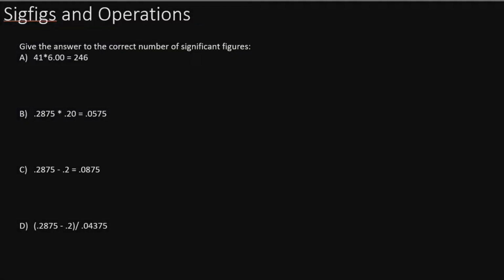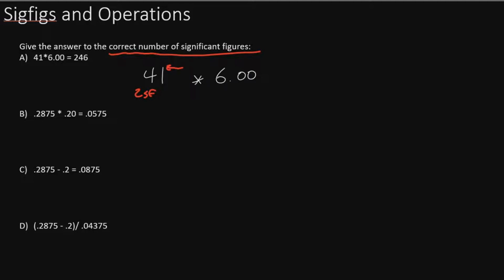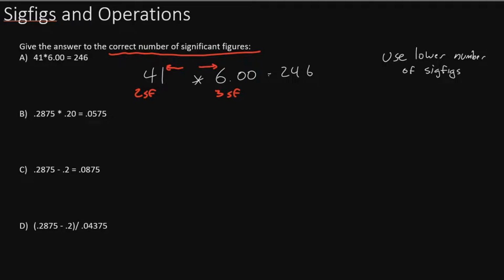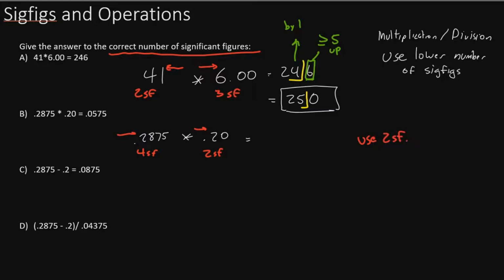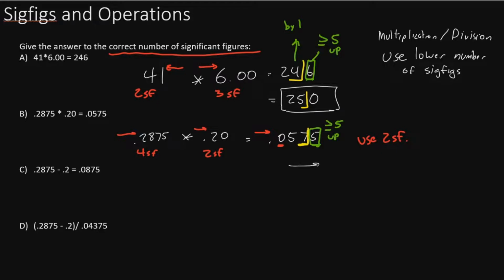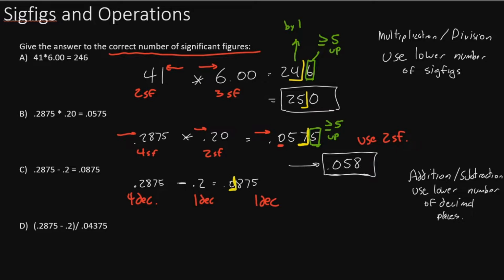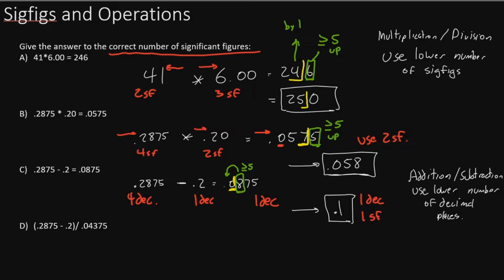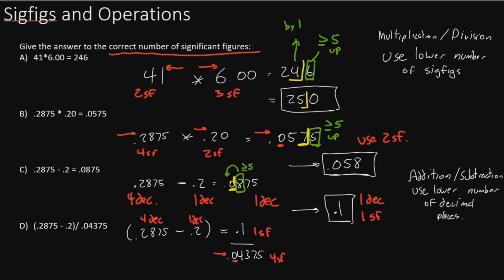CHM 151, Sigfigs and Operations